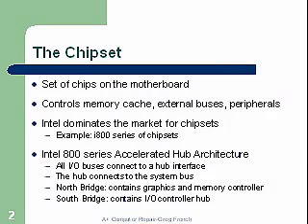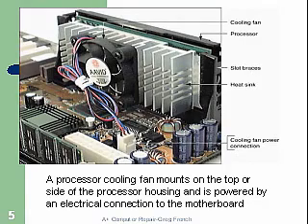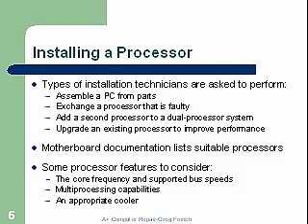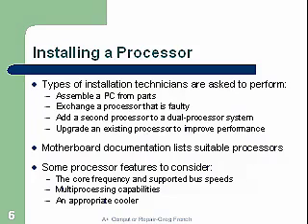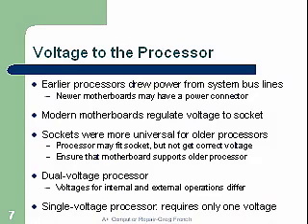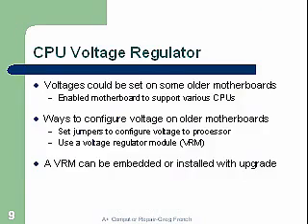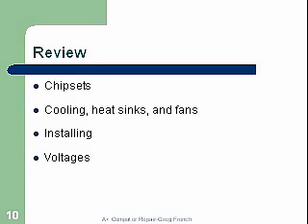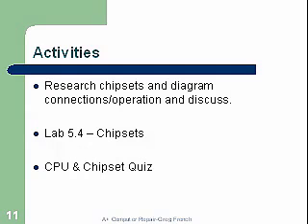YouTube - A_ Computer Repair Course Chapter 5 part 3 - CPUs and Chipsets.flv